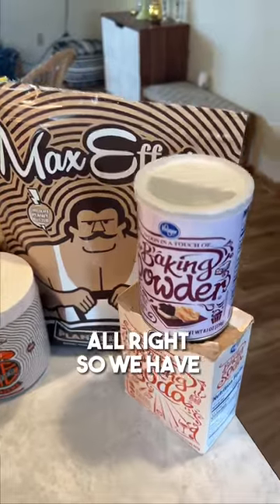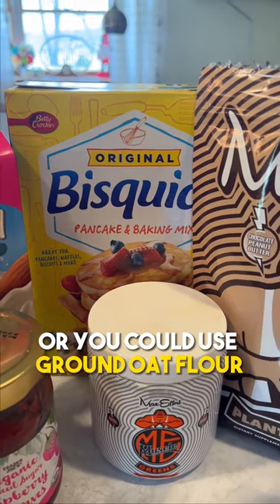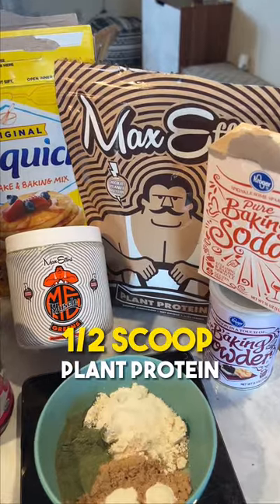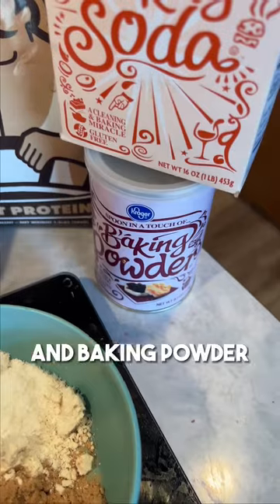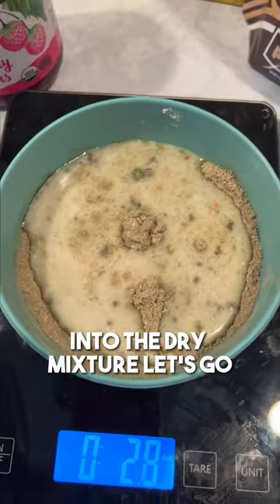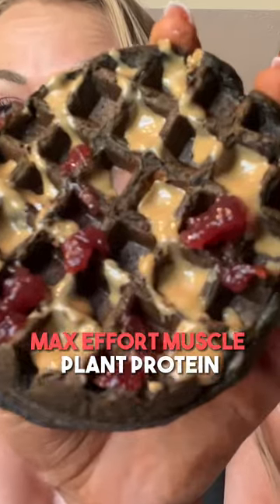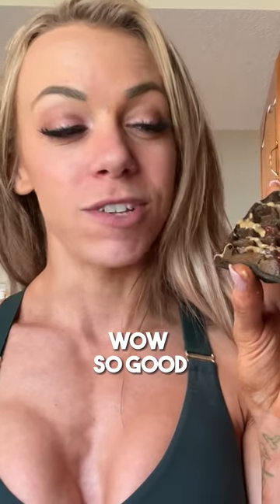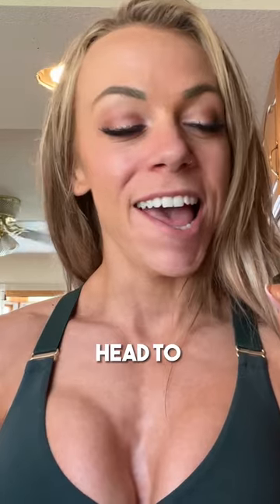𝐏𝐁&𝐉 𝐏𝐥𝐚𝐧𝐭 𝐏𝐫𝐨𝐭𝐞𝐢𝐧 𝗪𝐚𝐟𝐟𝐥𝐞𝐬⁣ 🚨 🚨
Seriously y'all this might be my best Max Effort Muscle creation yet⁣